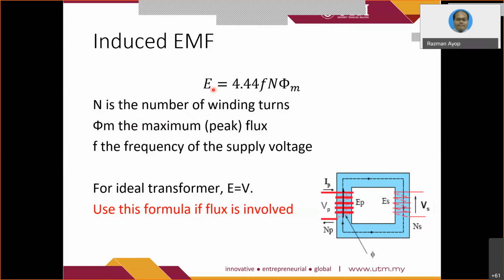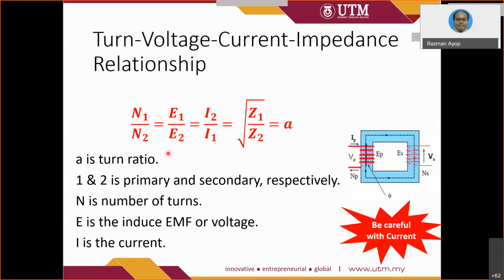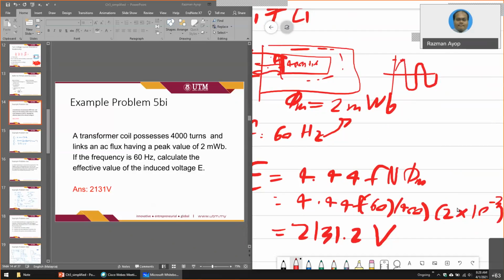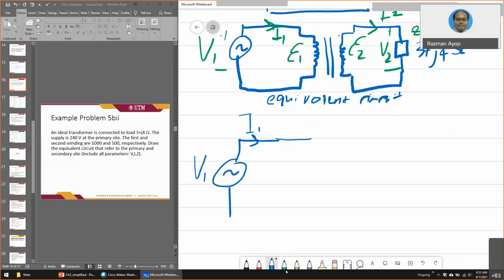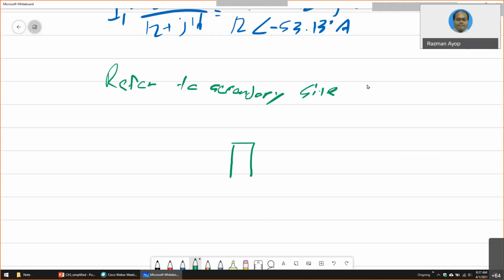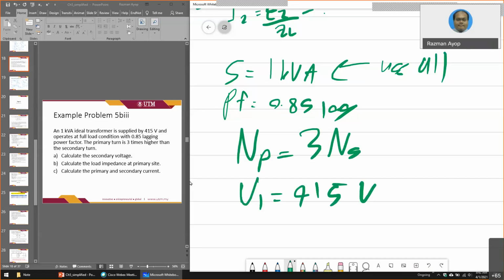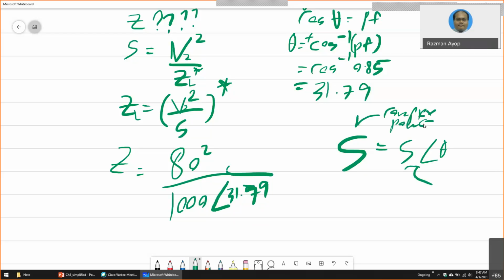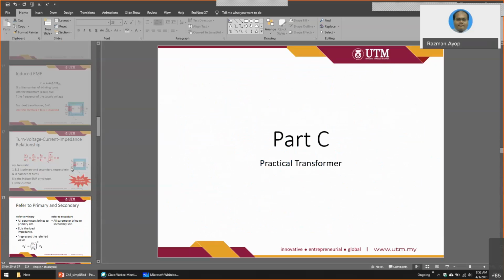Ch5b Ideal Transformer